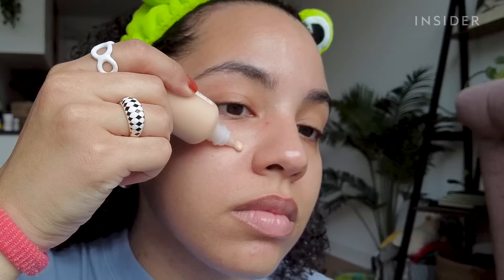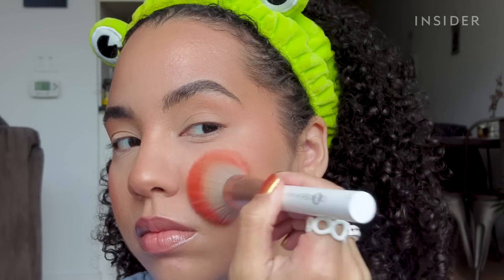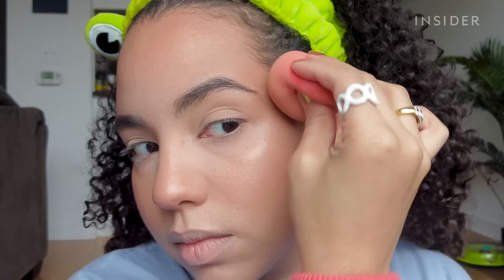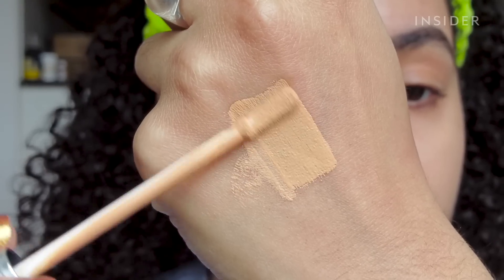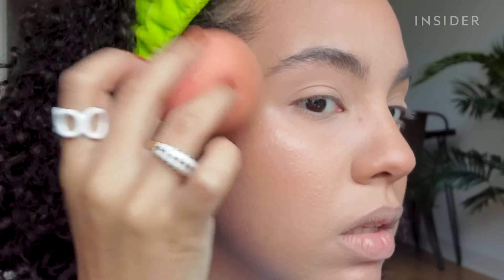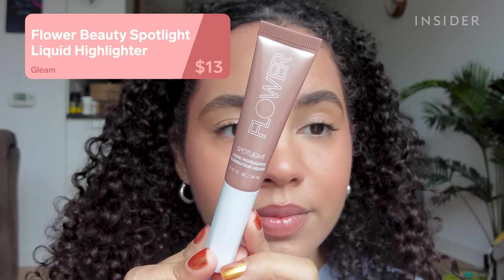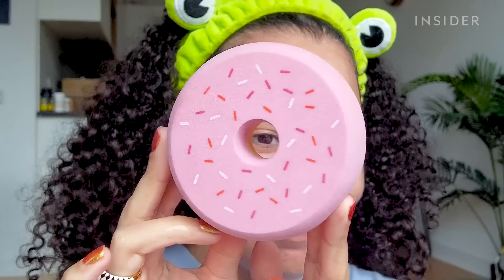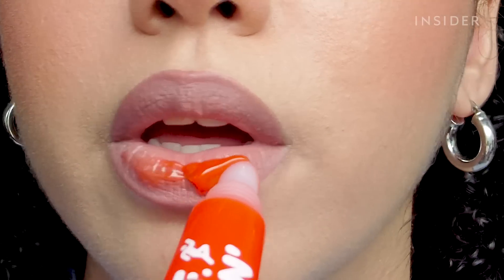11 Most-Hyped Beauty Products From April | Beauty Insider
With TikTok making beauty products go viral every other day, it seems that more and more products are being released in the hope of becoming the next big thing. From the ELF x Dunkin' Strawberry Frosted with Sprinkles face sponge, a doughnut-shaped makeup sponge, to the Charlotte Tilbury Pillow Talk Push Up Lashes volumizing and lengthening mascara in Dream Pop, a berry-colored mascara, we rounded up some of the most-hyped products from April to test out for ourselves.

Products used in video:
ELF x Dunkin' Strawberry Frosted with Sprinkles Face Sponge, $9
ELF x Dunkin' Glazed for Days Lip Gloss Set (used the shade Dunkin' Orange), $12
Rare Beauty Positive Light Tinted Moisturizer SPF 20 in 24N, $29
NYX Professional Makeup Wonder Stick Cream Blush Contour Stick in Coral and Deep Peach, $14
Benefit Cosmetics Boi-ing Bright On Brightening Undereye Concealer in Peach, $24
Charlotte Tilbury Beauty Light Wand in Pillow Talk, $40
Charlotte Tilbury Pillow Talk Multi-Glow Highlighter in Dream Light, $45
Charlotte Tilbury Pillow Talk Push Up Lashes Volumizing & Lengthening Mascara in Dream Pop, $29
One/Size by Patrick Starrr Cheek Clapper 3D Blush Trio Palette in Fire Starter, $36
One/Size by Patrick Starrr Made for Shade Bronze & Sculpt Trio Palette in Medium, $36

11 Most-Hyped Beauty Products From April | Most-Hyped Products | Beauty Insider